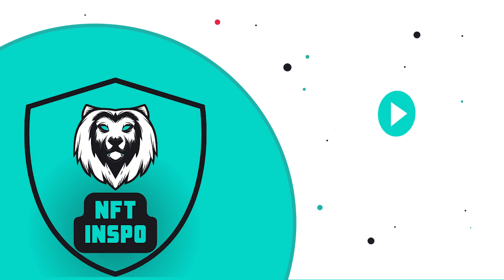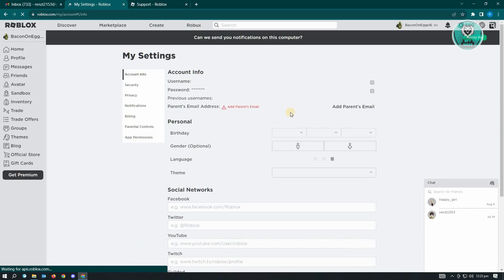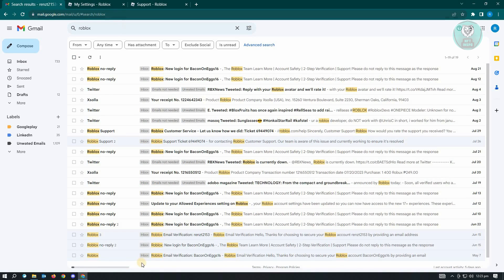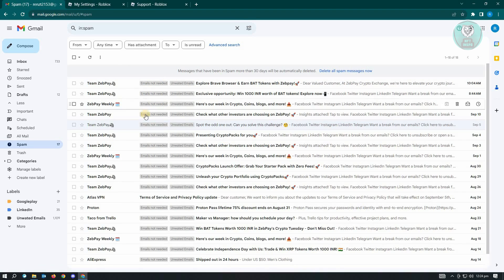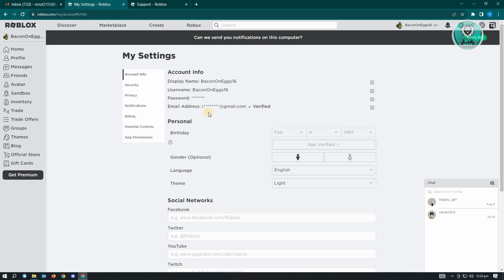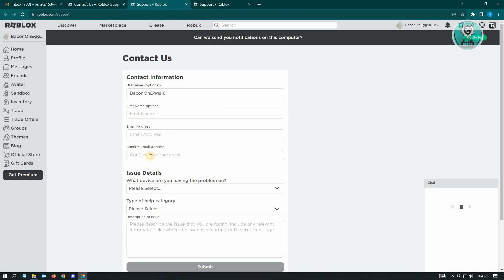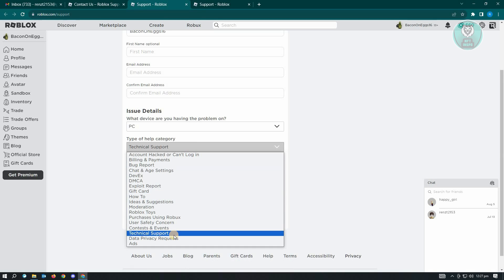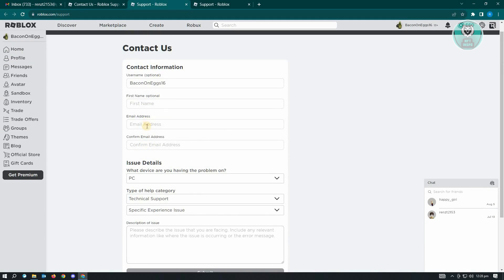How To Fix Pending Verification On Roblox 2025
Learn how to resolve the issue of pending verification on Roblox with this video guide!